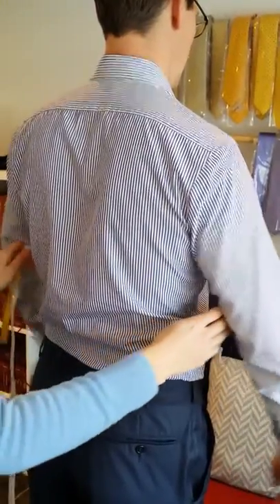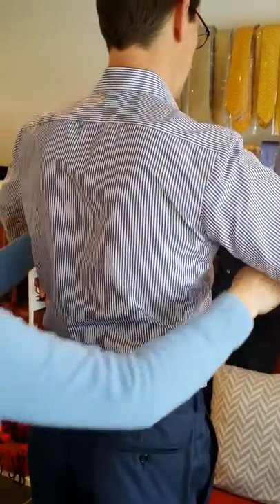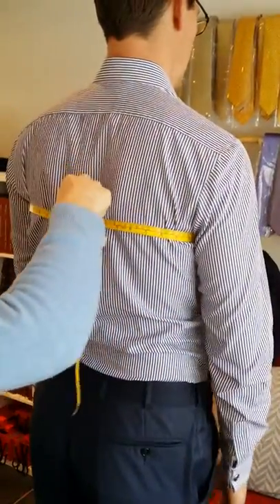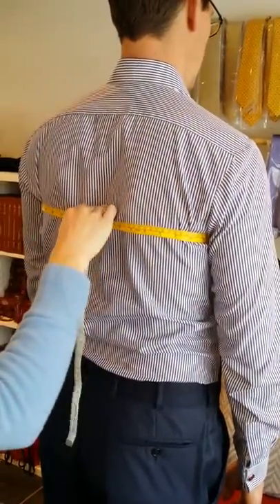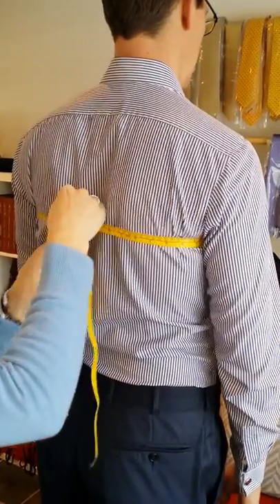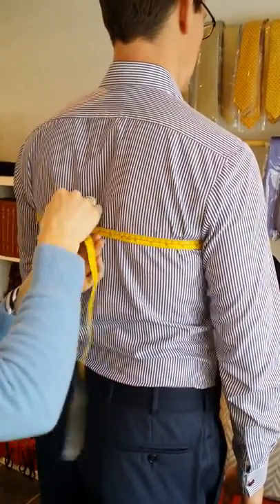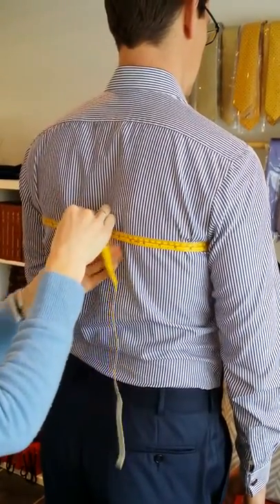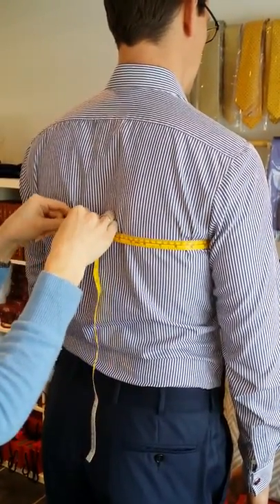suit chest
Description